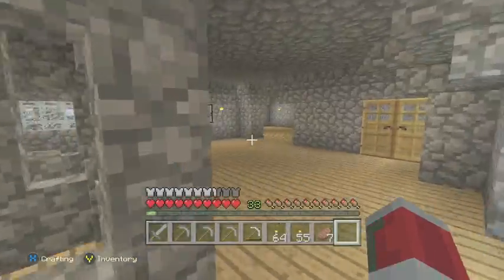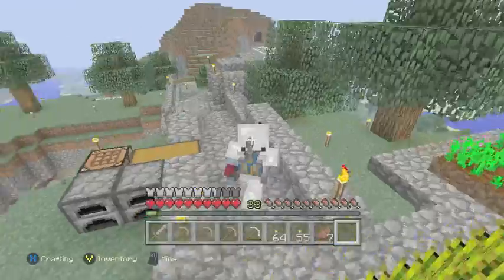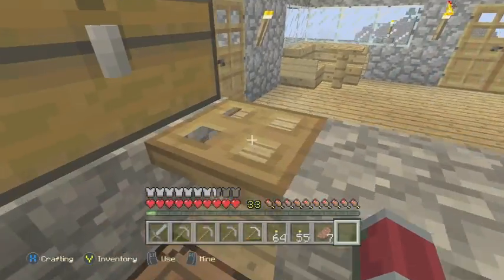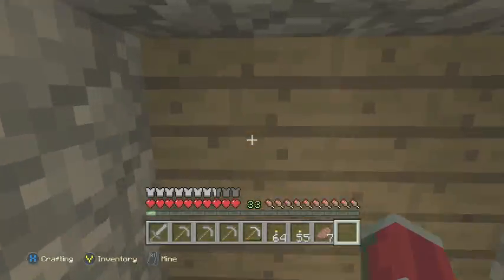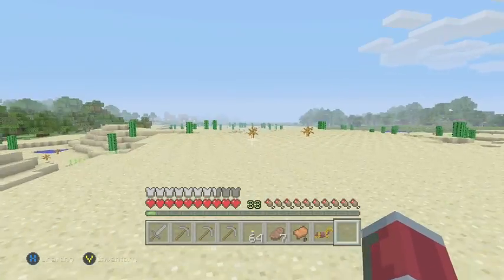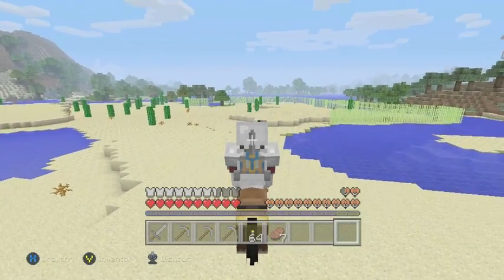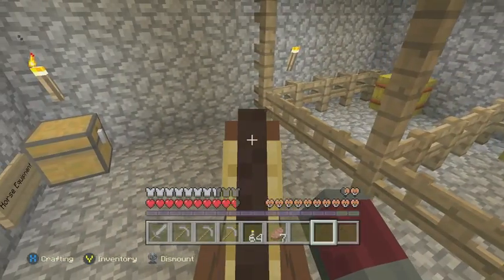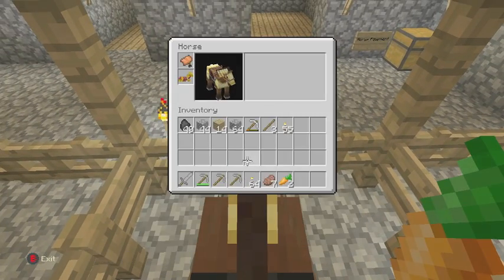Minecraft Survival Hard #11 (The Crib and the Stallion)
Minecraft Survival on Hard! I hope this series will be enjoyable! We plan to not only build our giant house inside of a mountain, but we plan on exploring the world, exploring the nether and the end, kill the Wither and the Dragon, as well as all the steps in between.